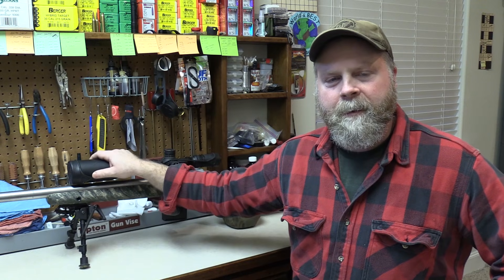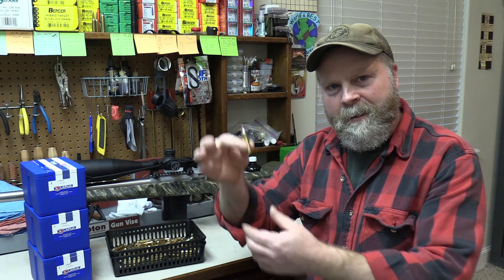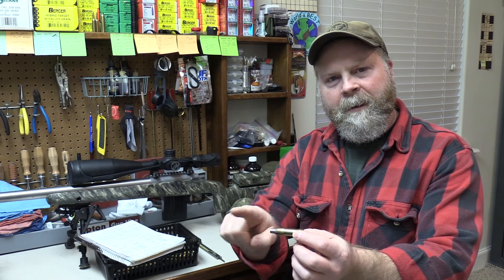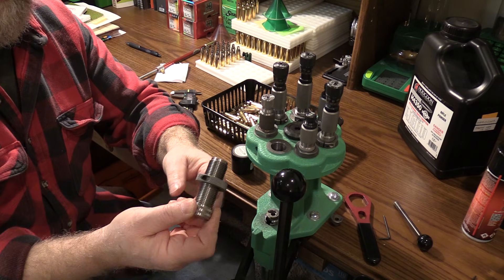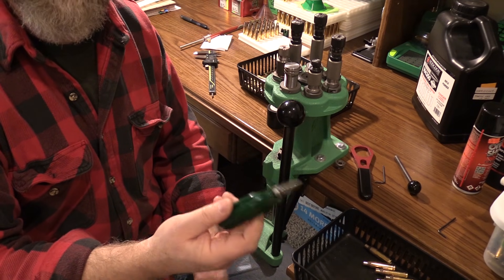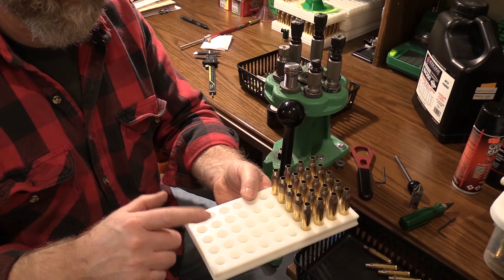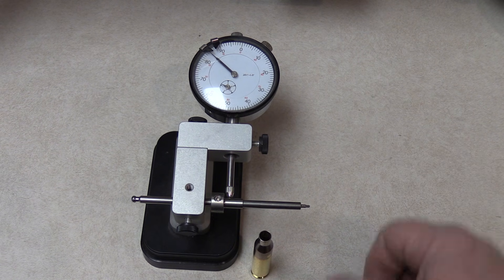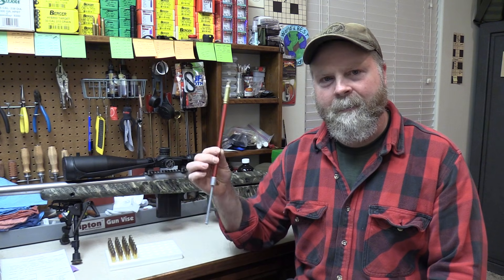Precision Rifle Load Development/ Part 1: New Brass Prep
This reloading video is the first in a series of videos that cover how I approach load development for long range precision rifles. The first step in my load development for any new barrel is to define what I want out of it, and prep an appropriate amount of new brass for the project.

The project I'll be using as an example is my new competition rifle chambered in 260 Remington. I built this rifle for competing in PRS-type matches, so it needs to be accurate, consistent, and reliable. Load development for it will focus on those requirements.

This video covers topics such as weight-sorting brass, inspecting for flaws, expanding necks, and checking for excessive neck thickness variation.

For more reloading info, be sure to visit Panhandle Precision's Reloading section